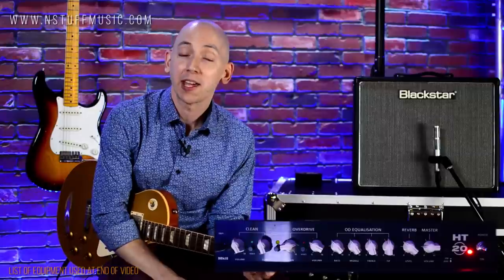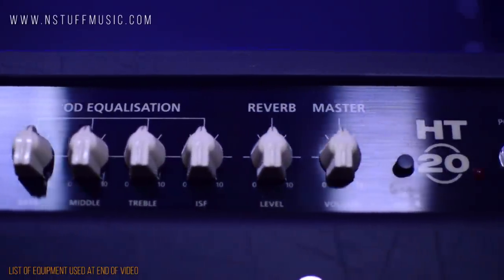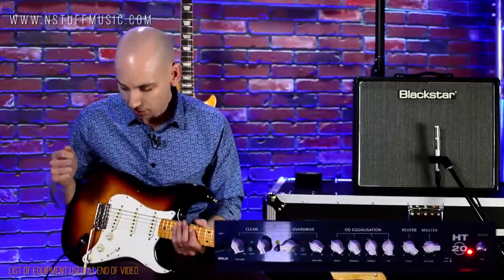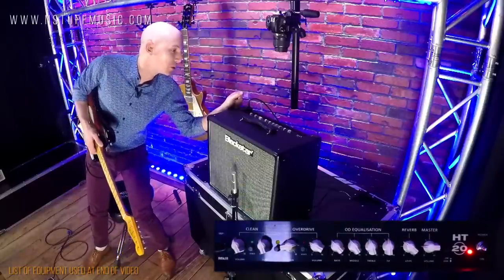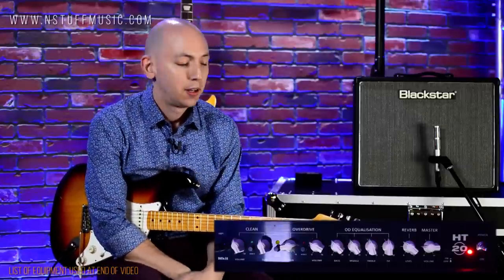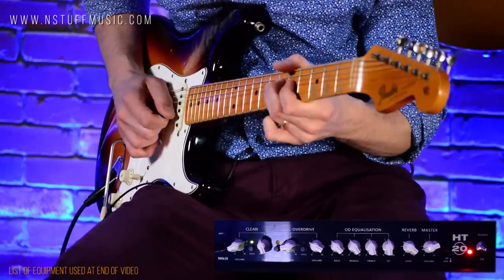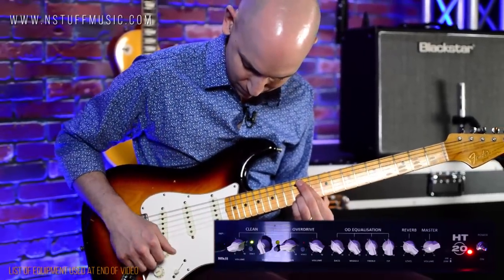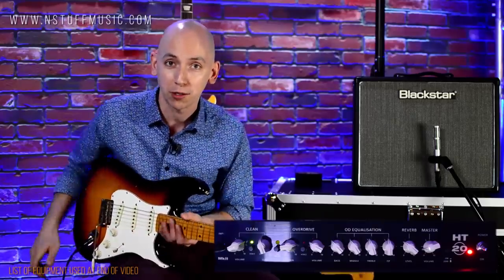Blackstar HT-20R MkII - In-Depth Demo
468 Freeport Road
Pittsburgh PA 15238